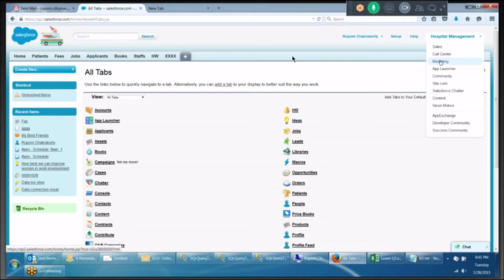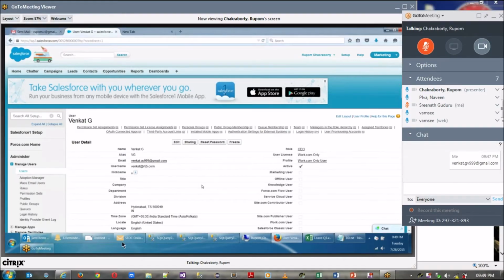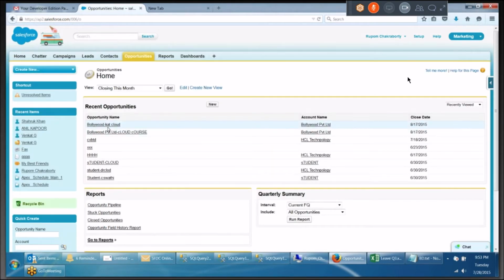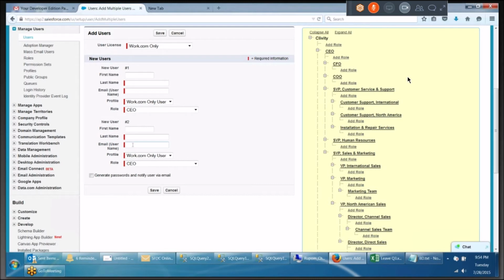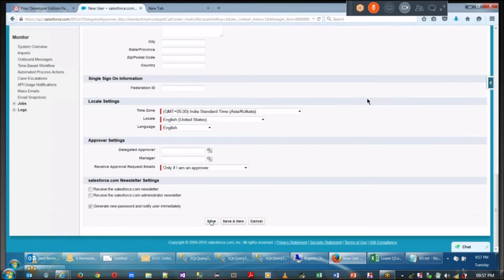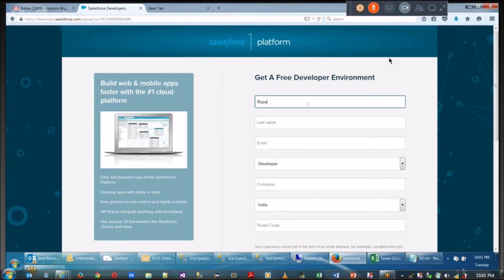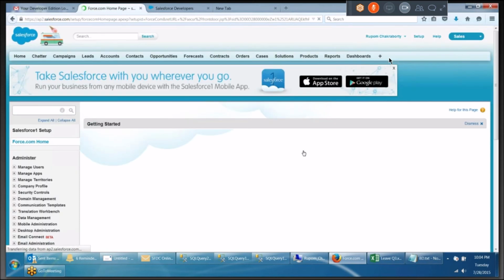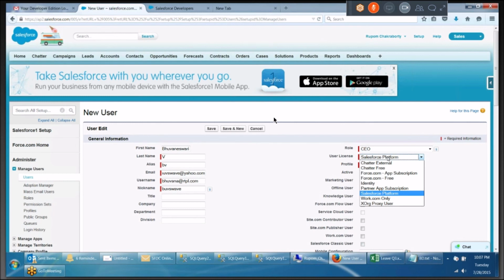11 Salesforce Administration - Introduction & Users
Salesforce Administration - Introduction & Users